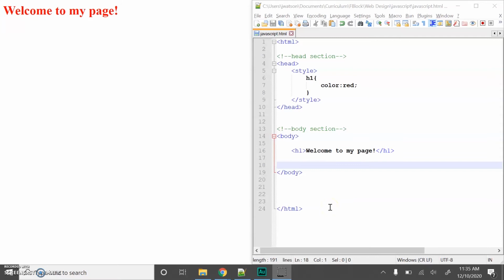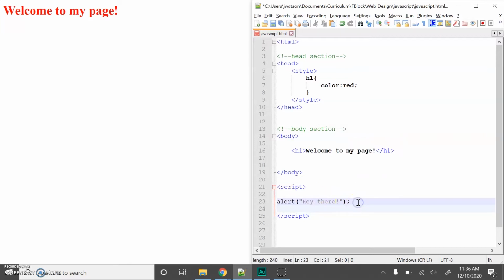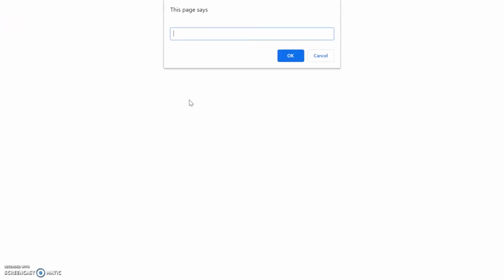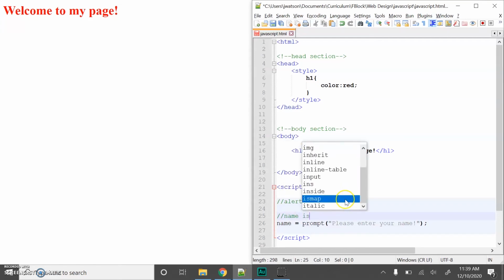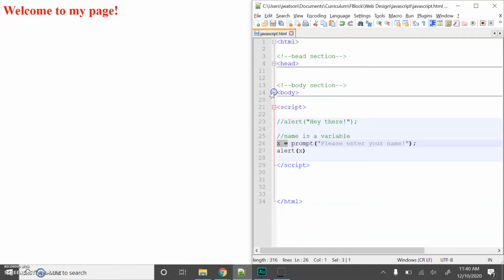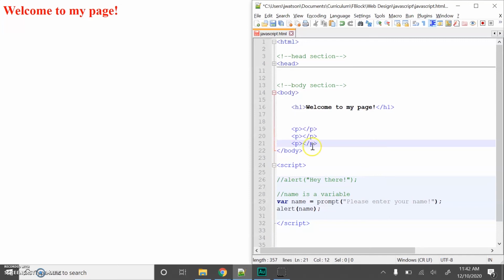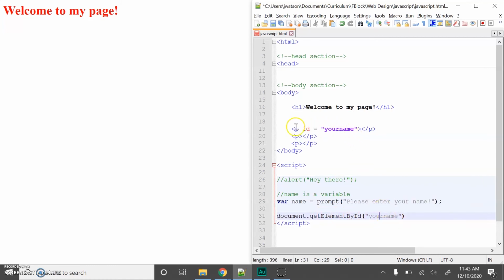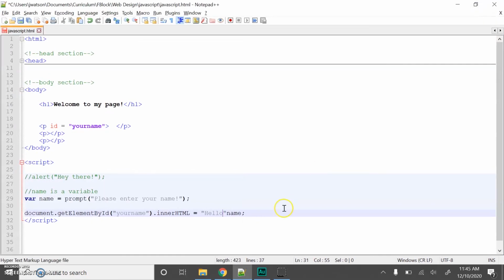jscript lesson1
Intro to Javascript